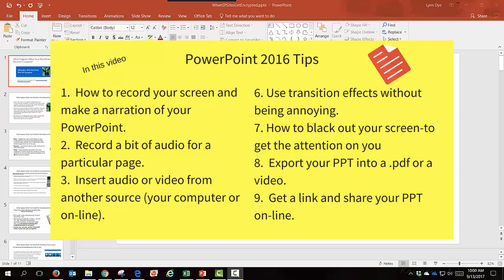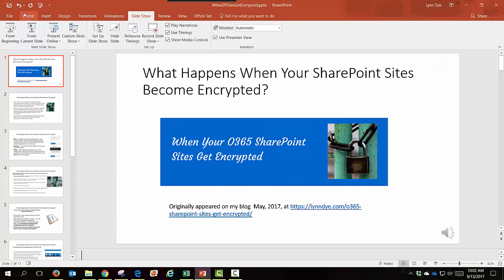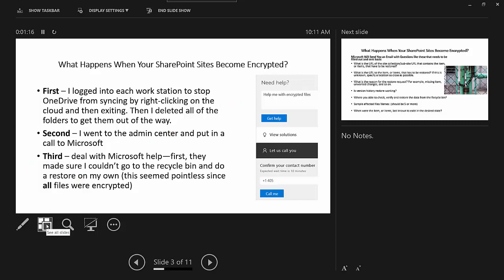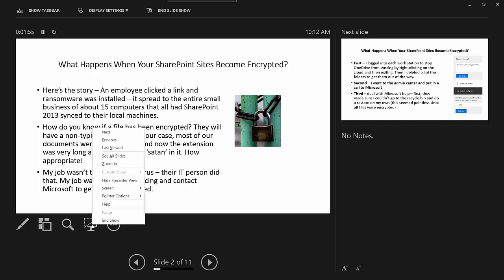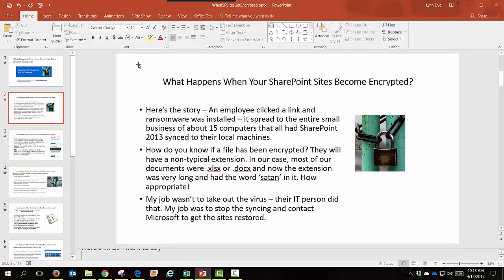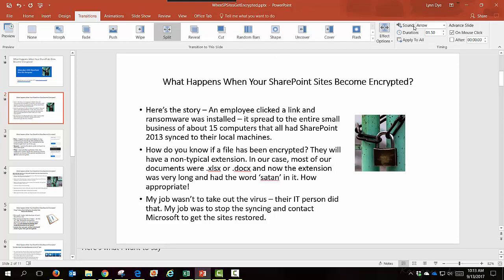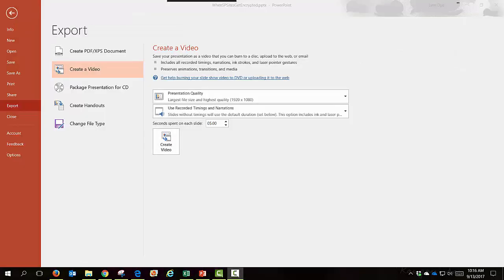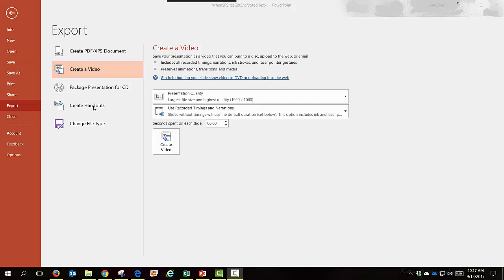9 Pro Tips for PowerPoint Presenters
Here are tips for you, the presenter. I show you how the presenter interface works with a tour of the buttons you'll use.
Then, I also give some pro tips on how you can take your presentation to the next level by adding narration, video and audio.